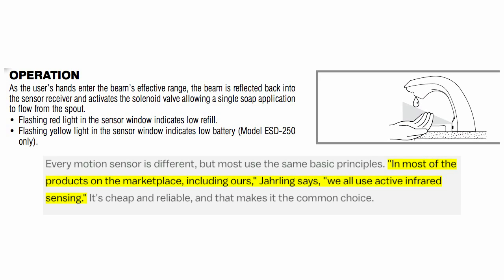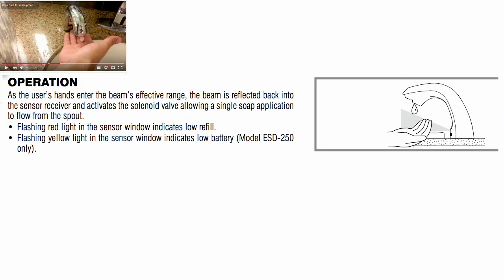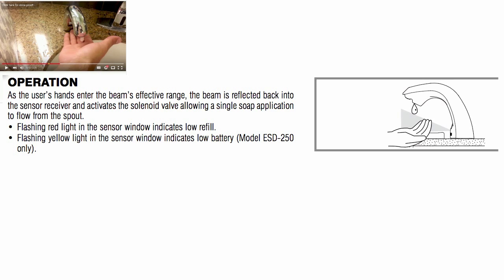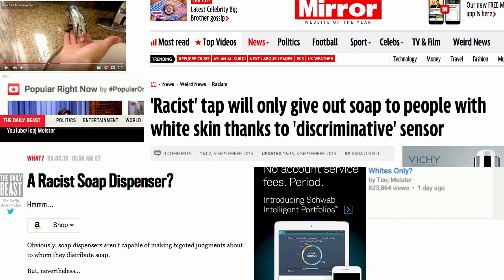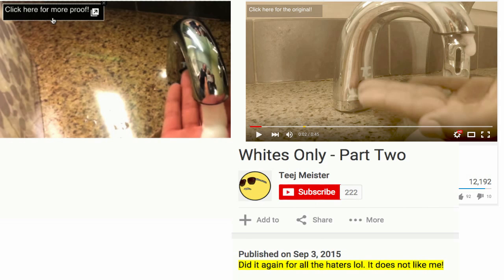Whites Only Soap Dispenser Debunked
Debunking "Whites Only?" (a video with over a million views which YouTube is promoting as Popular Right Now by PopularOnYouTube ) Another mystery solved! UPDATE CORRECTION: Black hand DOESN'T touch the sensor, it is touching where the "low refill" light is located. (That's the flashing red light you see at the base of the dispenser.)
I still think the most likely explanation is user error and I do want to point out (as I say in the video) that the diagram I show is for a different soap dispenser. I found the instruction sheet in a reddit post ) for this TC soap dispenser. What it shows is that the sensor is not at the base of the unit So I made a mistake in assuming that what he was touching was the sensor. I think this info jibes with the idea that the person with the black hand is at the wrong angle for the device to work. The "Flashing red light indicates low refill." so that isn't even the sensor.

DIFFERENT model by different company as I say in the video
Here is the fact sheet for the TC's "OneShot® Foam Touch-Free Soap System"

"In most of the products on the marketplace, including ours," Jahrling says, "we all use active infrared sensing."